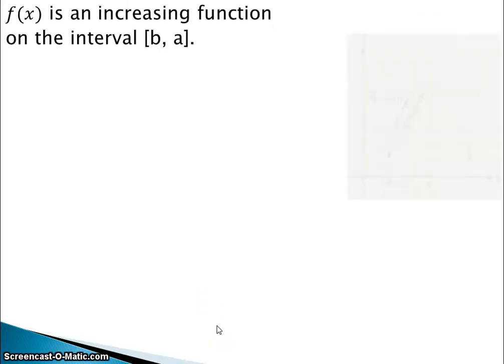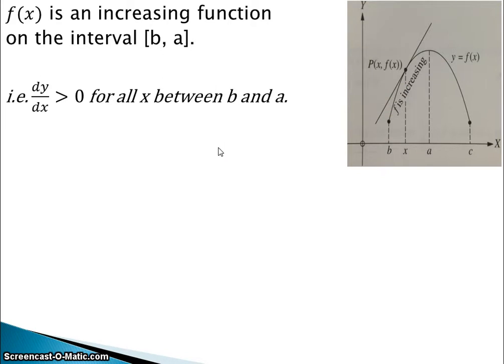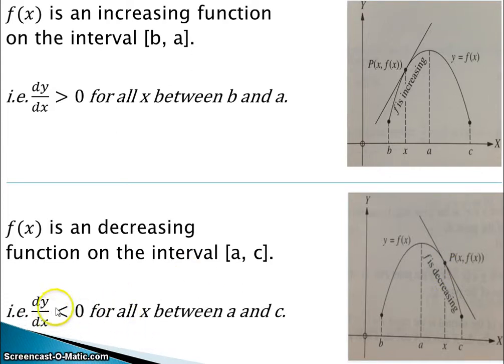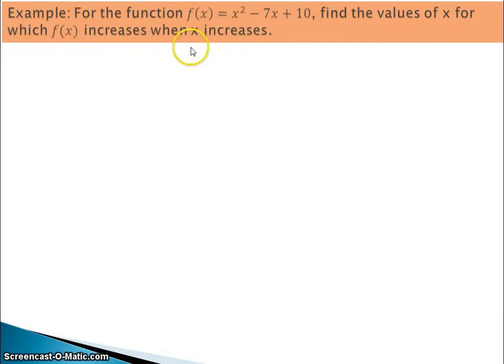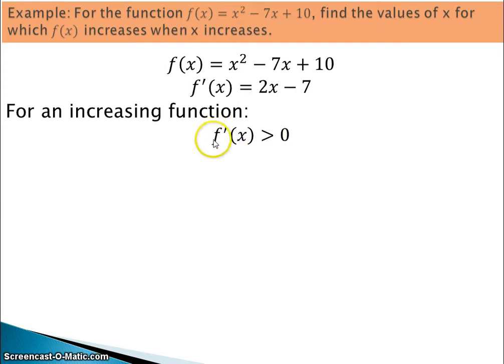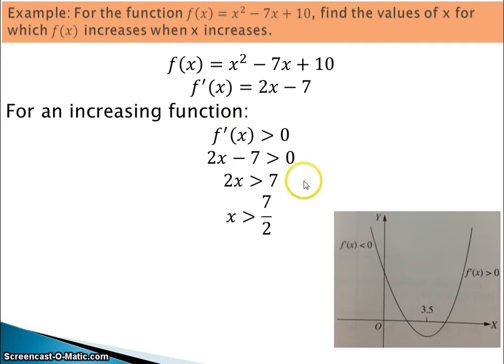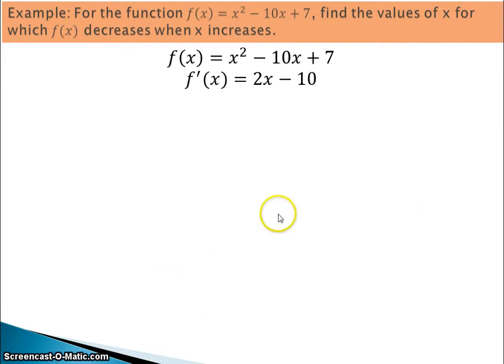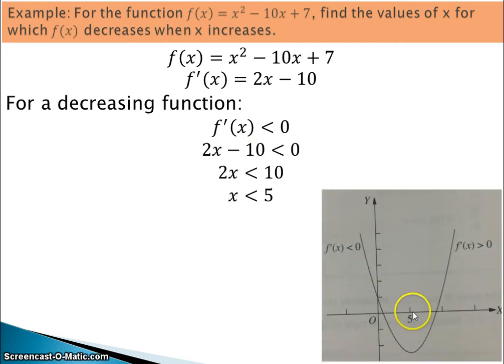Increasing and Decreasing Functions